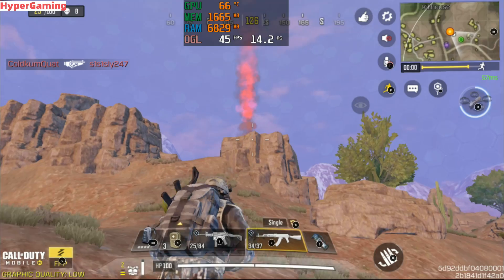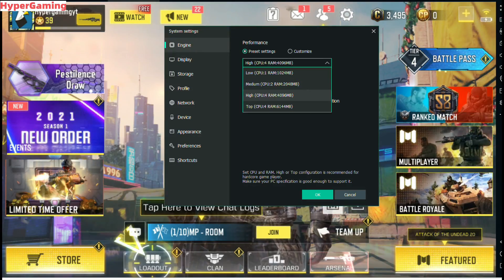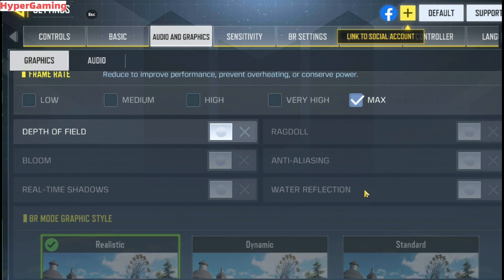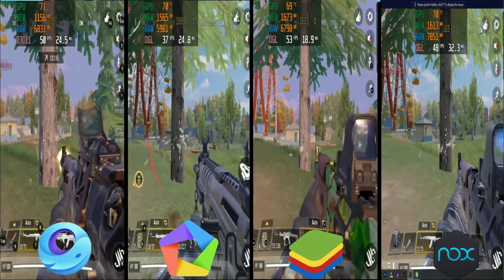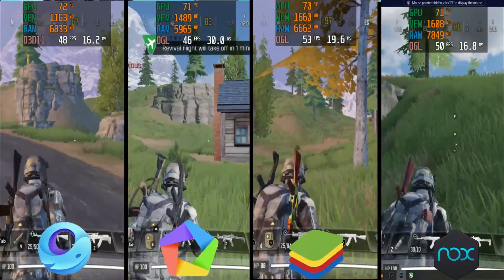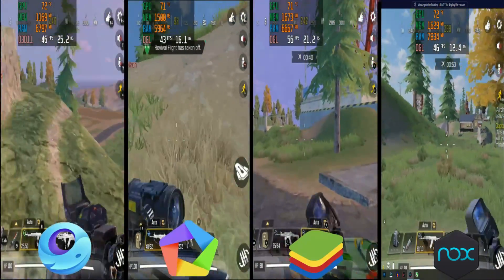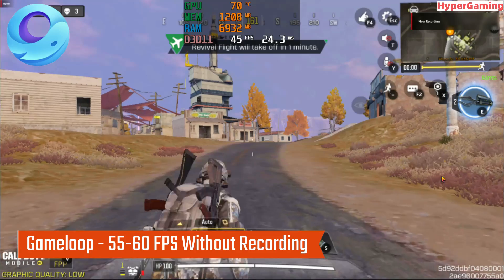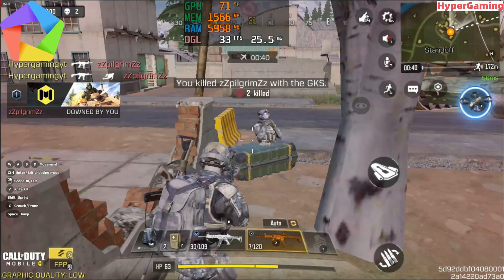Which Is The Best Emulator To Play Call Of Duty Mobile On PC? || Best emulator for COD Mobile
Gameloop Vs BlueStacks vs Nox Vs Memu Call of Duty Mobile Benchmark Test | Which Android Emulator Is Best

💻 PC SPECS
Processor: Ryzen™ 5 2400G APU with Radeon™ RX Vega 11 Graphics
Ram: G.Skill Trident Z 16GB DDR4 3200 BUS
Graphics Card: RX Vega 11 Graphics (Integrated)
Motherboard: MSI B450M BAZOOKA PLUS